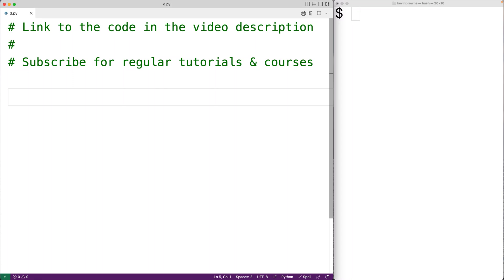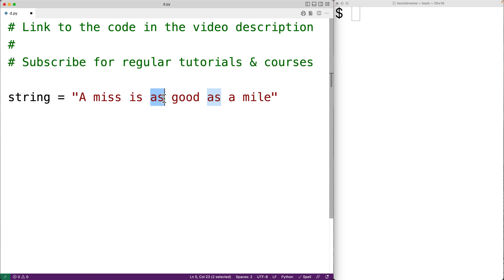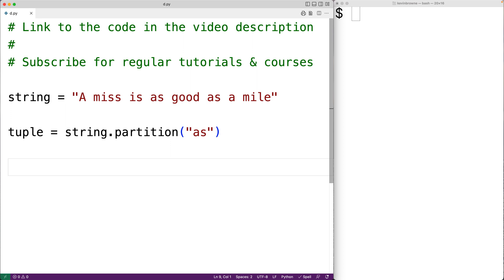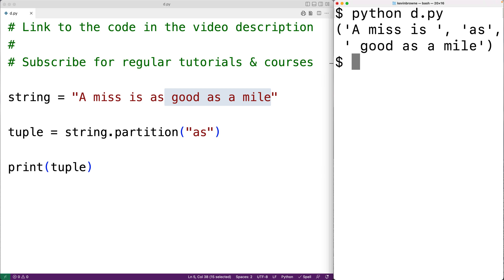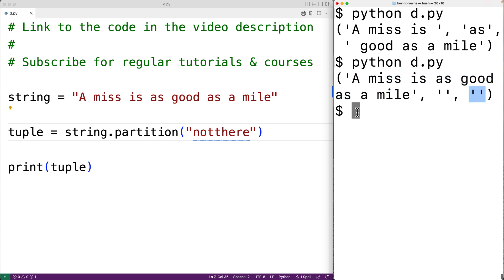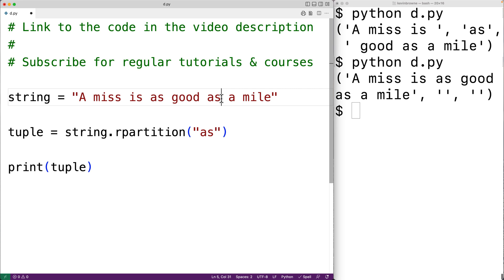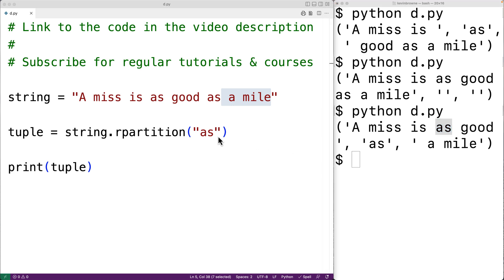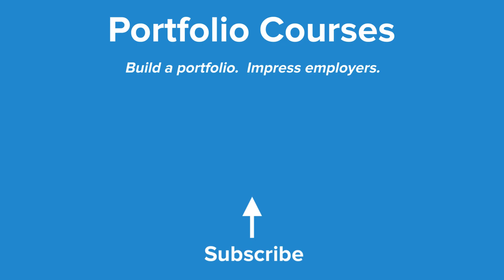Partition A String Using partition() And rpartition() | Python Tutorial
How to use the partition and rpartition string methods to partition a string in Python. Source code to build a portfolio that will impress employers!